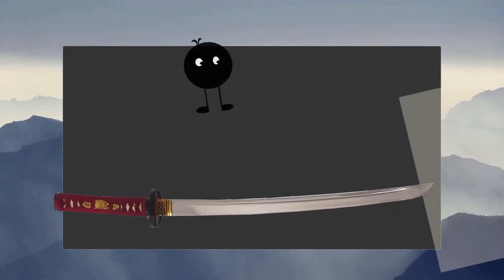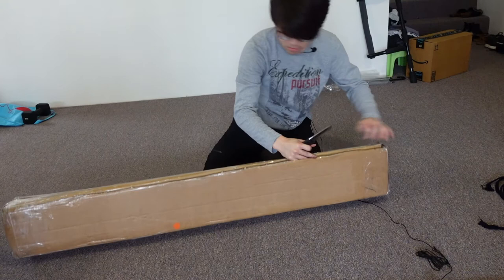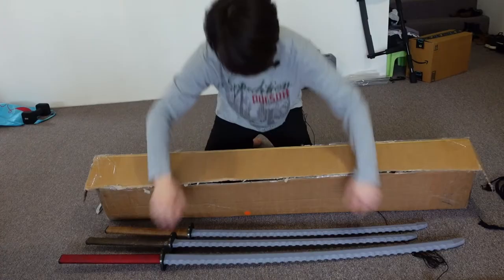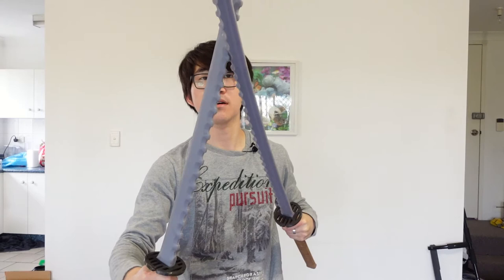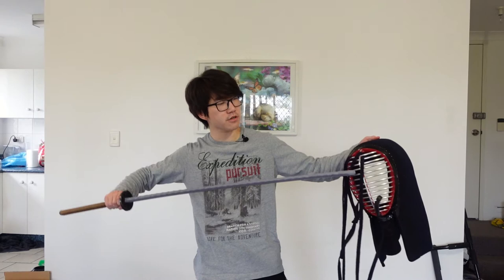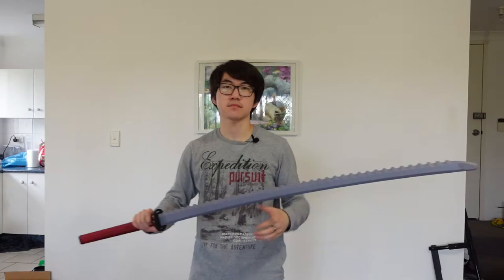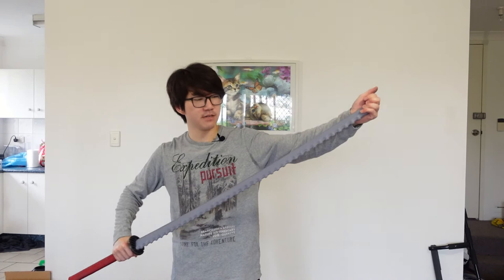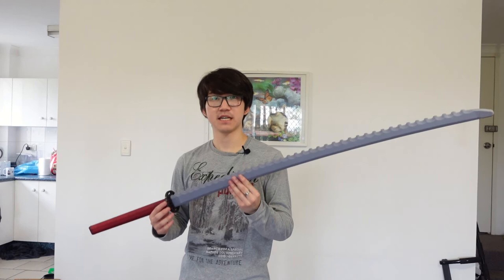Unboxing BlackFencer Sharp Simulator Synthetic Sparring Swords - Custom Katana and Miao Dao [vlog]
Today we received a parcel from Black Fencer! We bought some of their synthetic sparring swords with their sparring simulator. One of the main issues with synthetic sparring swords is that they slide past each other and this is a large issue with shinai as well, sparring with real sharp steel swords is very different as they bite into each other and have resistance to sliding past each other. BlackFencer uses synthetic teeth to emulate this.

We will test them in sparring and do a full review in another video in a few weeks time. Today is just unboxing and first impressions.

Swords: Custom synthetic katana 87cm blade length
Custom synthetic jedok geom 102cm blade length